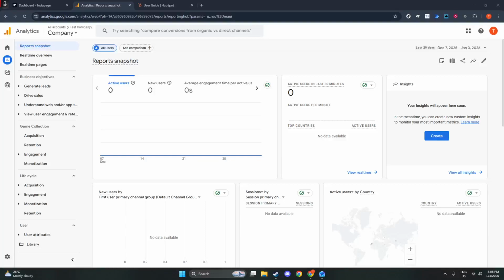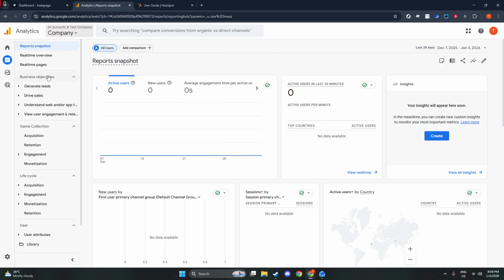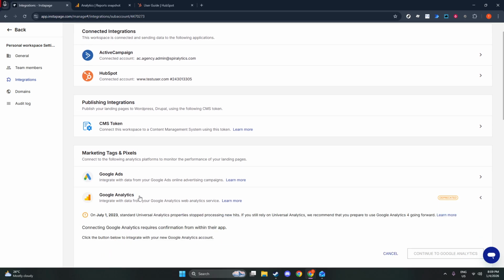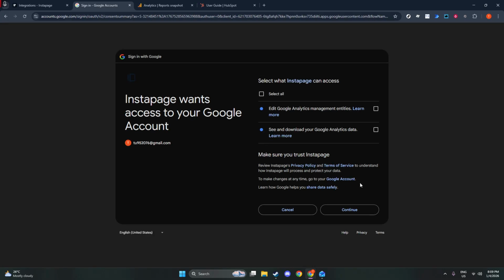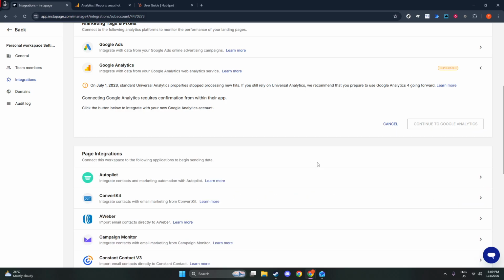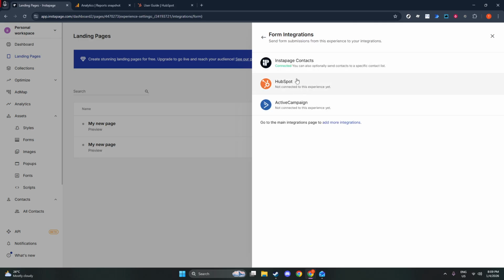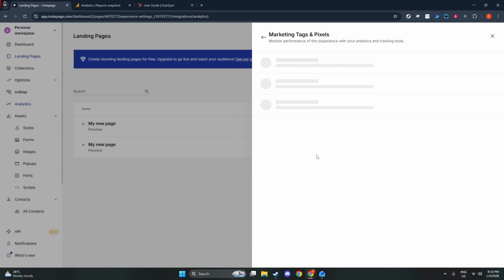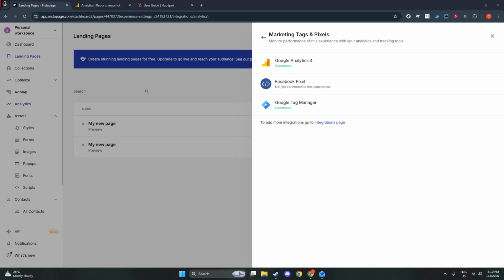How to Set Up GA4 on an Instapage Page [2026 Full Guide]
How to Set Up GA4 on an Instapage Page

In this video, we show you exactly how to set up GA4 on an Instapage page to ensure your marketing data is captured accurately within the Google Analytics ecosystem. We examine the core concepts of event-based tracking and the implementation of measurement IDs to bridge the gap between user interactions and your analytical reports.

Mastering this specific tool improves workflow, organization, and project quality by providing deep insights into visitor behavior and conversion performance. We utilize the dashboard to manage third-party scripts and navigate the account settings to ensure your tracking parameters are correctly aligned with your measurement property, which is vital for making data-driven decisions. By establishing a professional analytics framework, you gain the ability to monitor the entire customer journey and optimize your landing page assets for maximum return on investment.

Technical Specs: Software: Instapage; Feature: Settings.